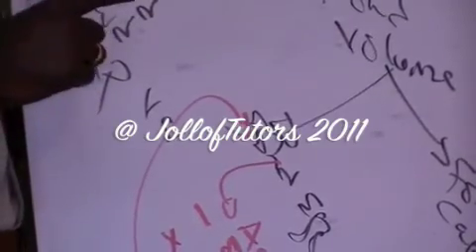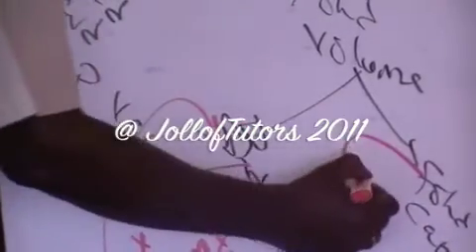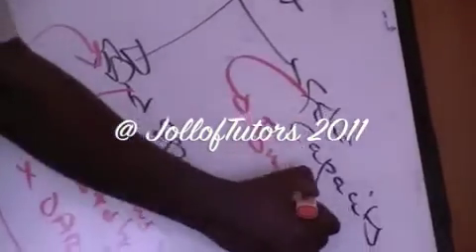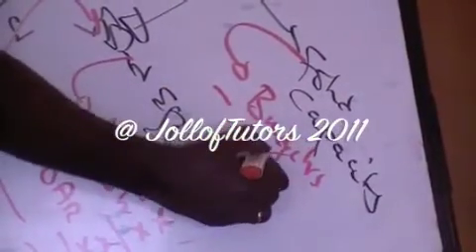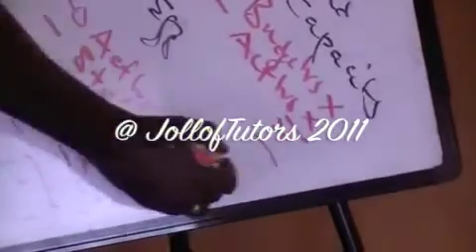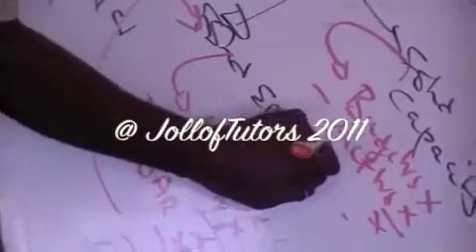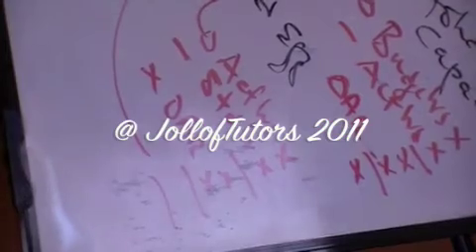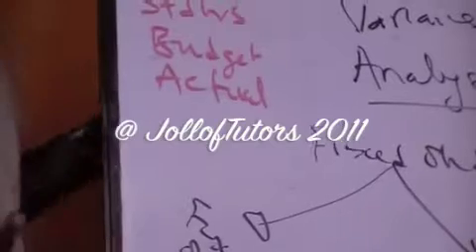ACCA F5 Fixed Overhead Variances by JollofTutors